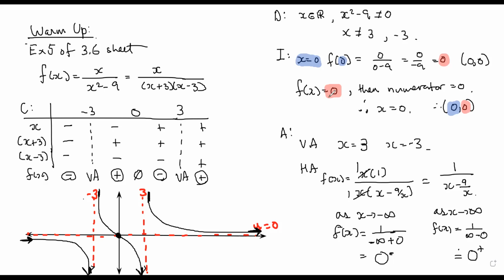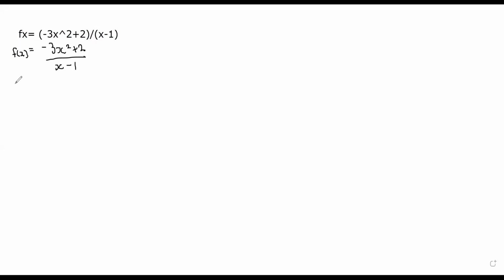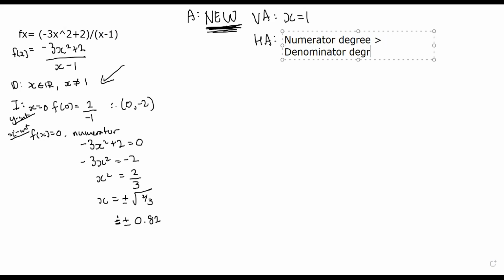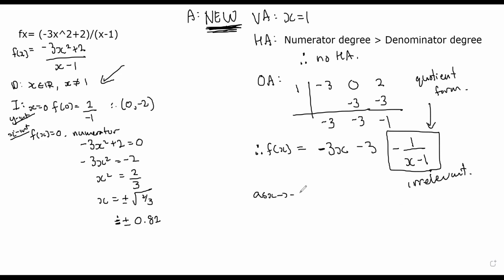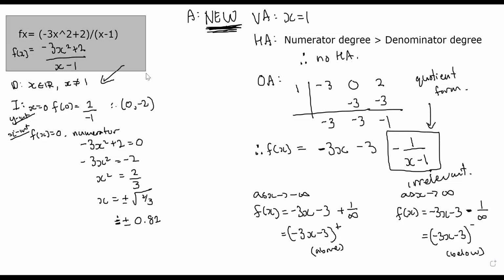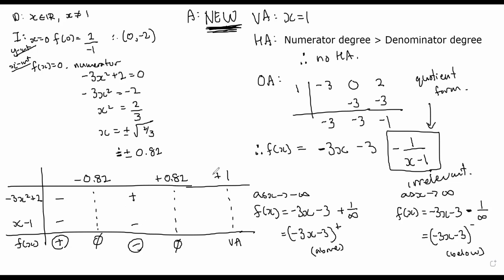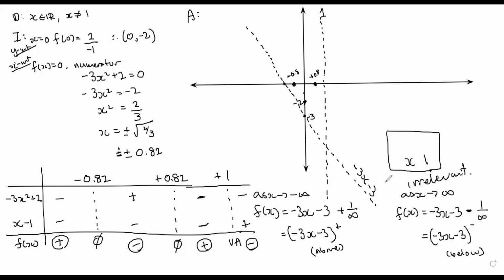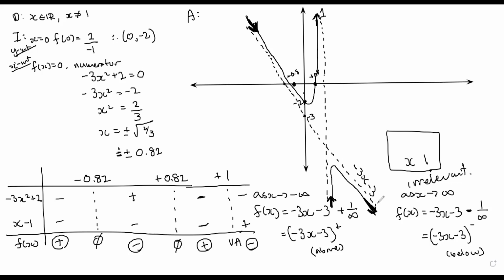3.6 Sketching Oblique Asymptotes Example 3